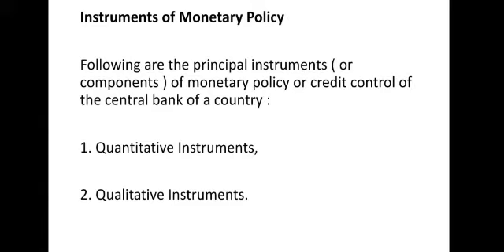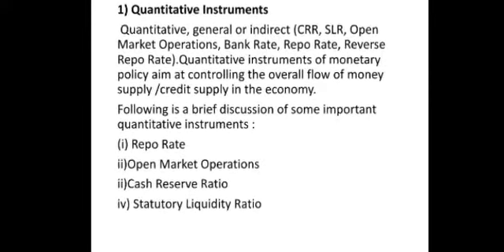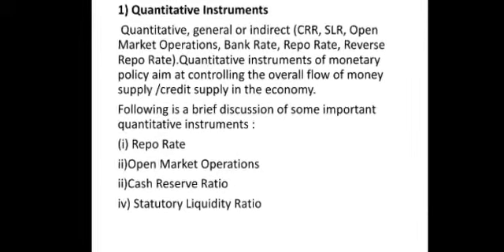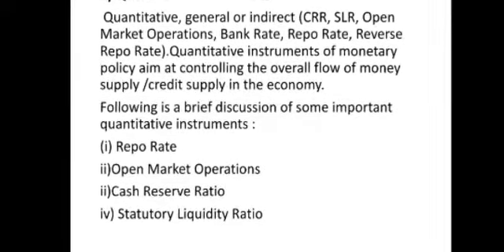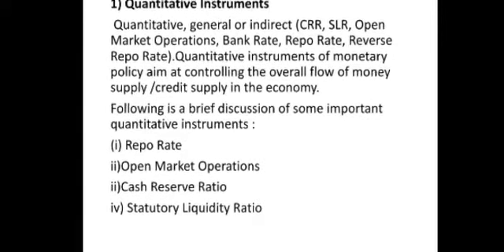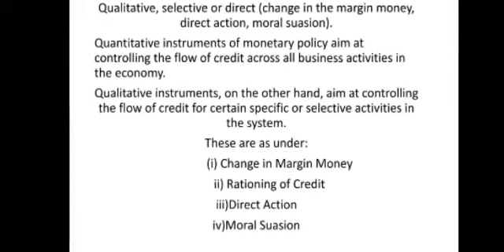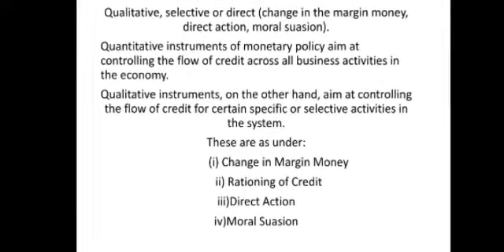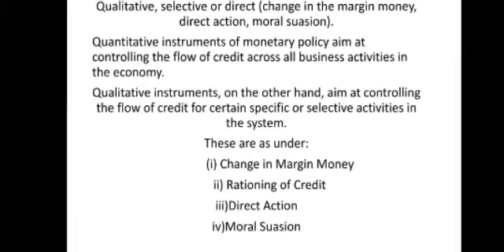Monetary policy and its instruments.